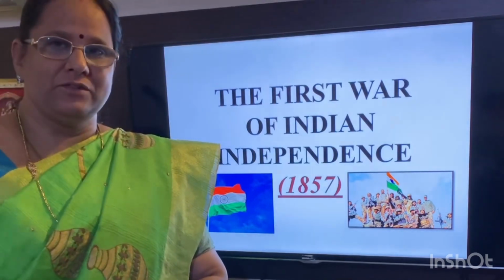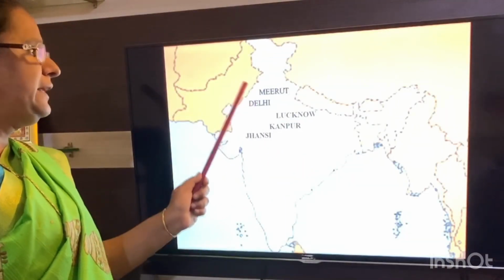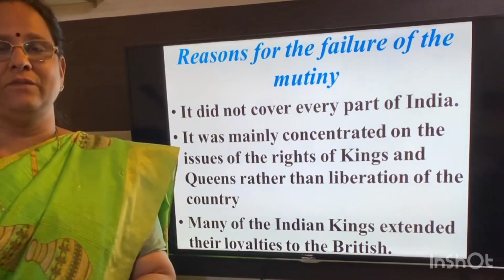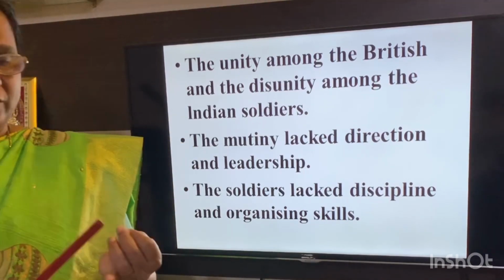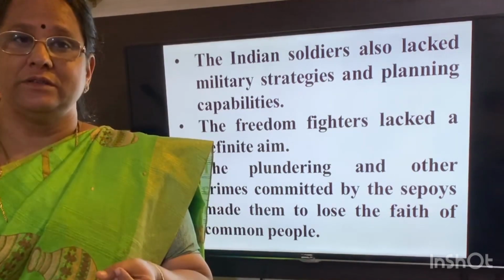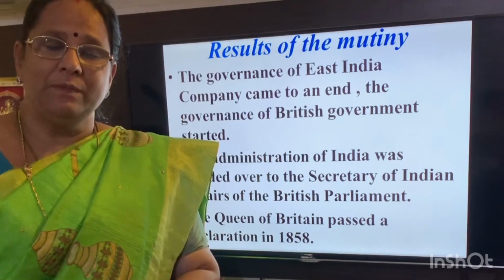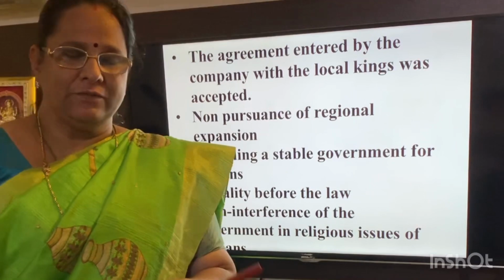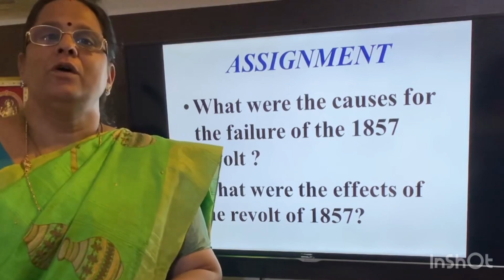The first war of India Independence part-III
Will be helpful for Karnataka SSLC students.